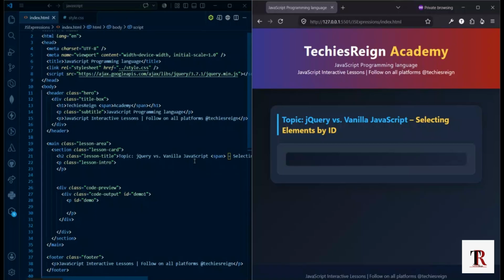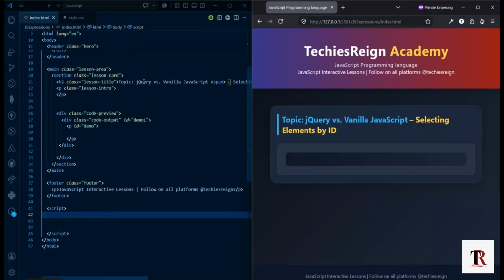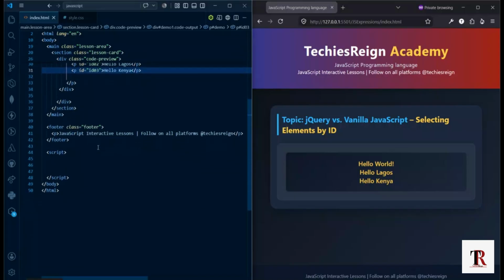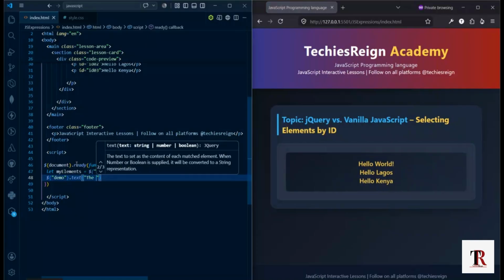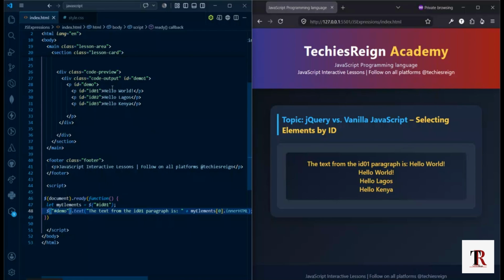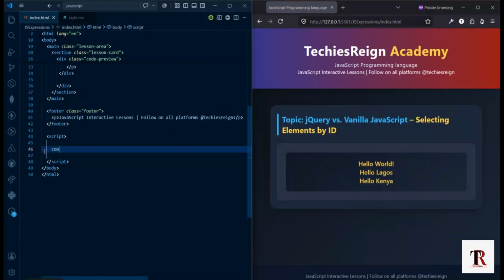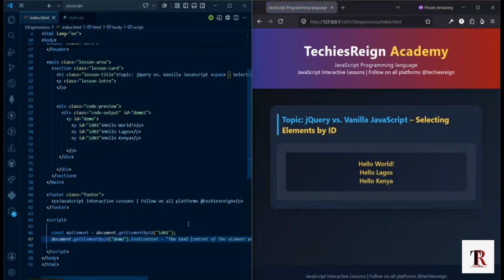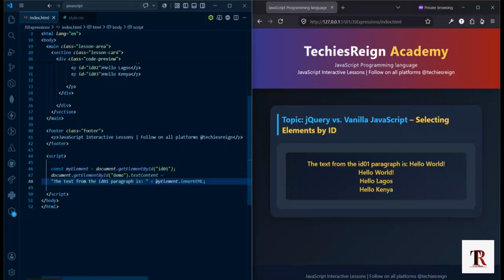Jquery vs. Vanilla JavaScript - Selecting Elements By ID